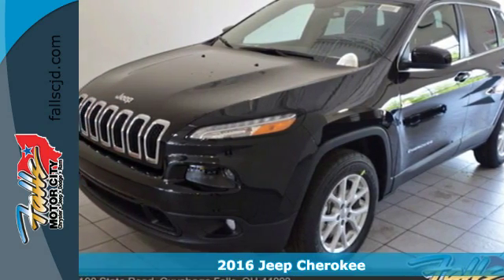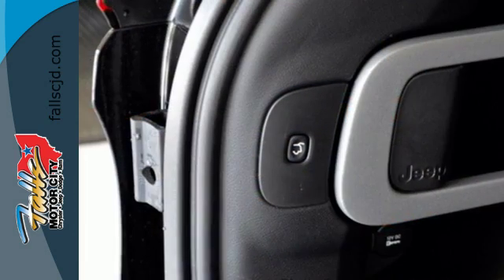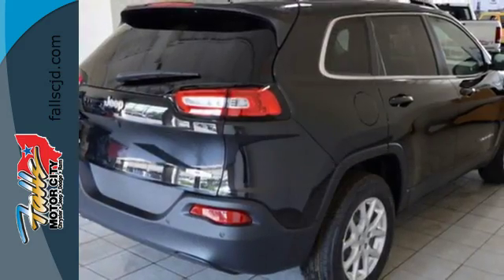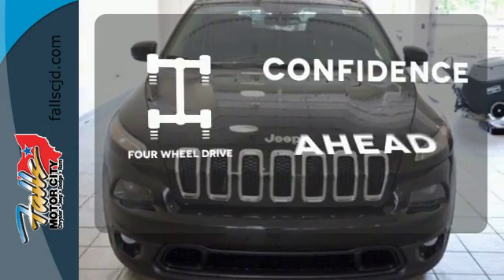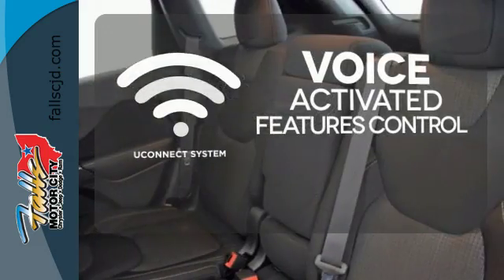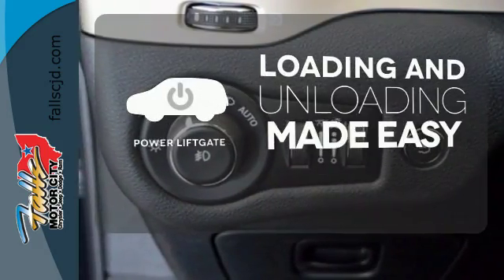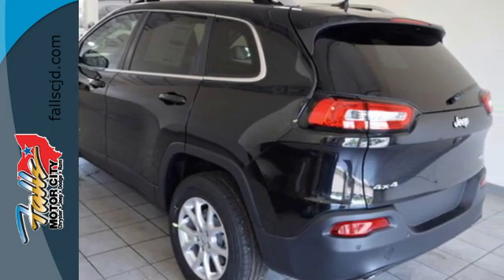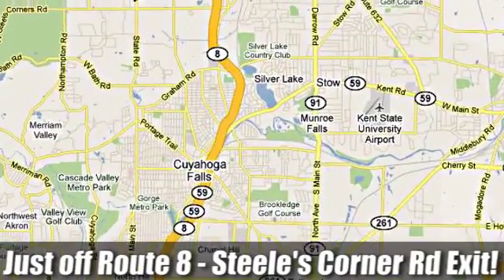2016 Jeep Cherokee Cuyahoga Falls, OH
Year: 2016
Make: Jeep
Model: Cherokee
Trim: Latitude 4x4
Engine: 2.4L 4 Cylinder Engine
Transmission: 9-Speed Automatic
Color: Brilliant Black Crystal Pearlcoat
Interior: Black
Stock #: J16720
VIN: 1C4PJMCB4GW332773
EVERYBODY QUALIFIES FOR THIS PRICE!! NO EXCEPTIONS. Residency restrictions may apply. - This 2016 Jeep Cherokee 4dr Latitude 4x4 features a 2.4L 4 Cylinder Engine 4cyl Gasoline engine. It is equipped with a 9 Speed Automatic transmission. The vehicle is Brilliant Black Crystal Pearlcoat with a Black Cloth interior. It is offered with a full factory warranty. -

Address:
4100 State Rd